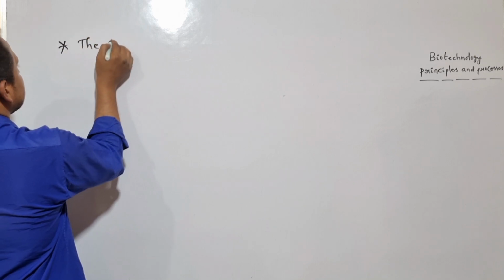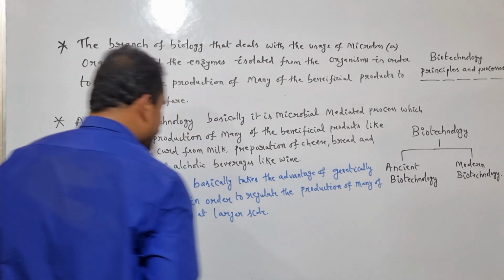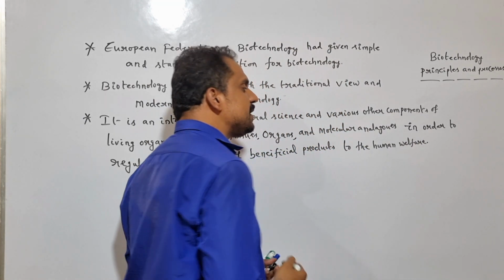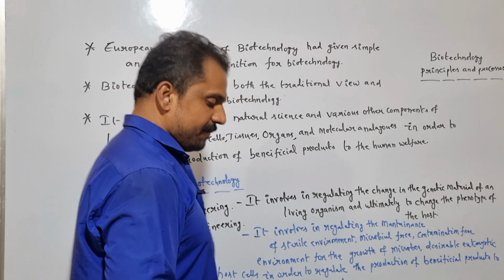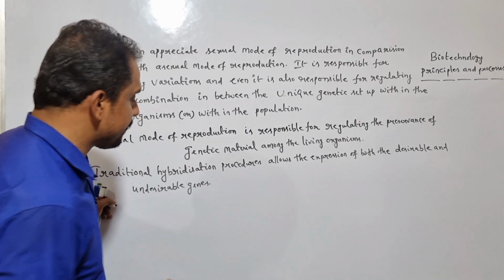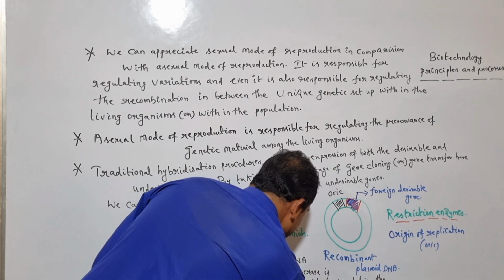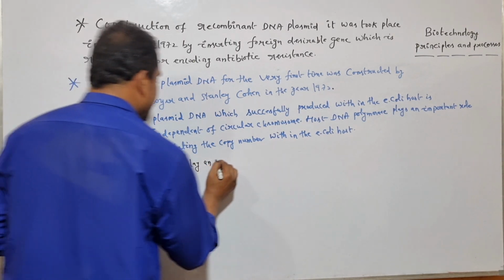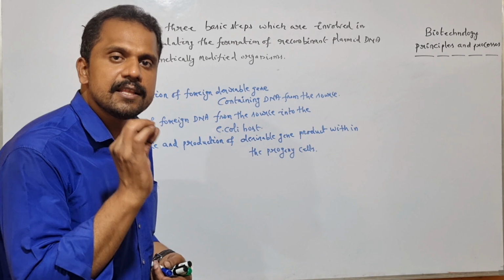Introduction of Biotechnology principles and processes.